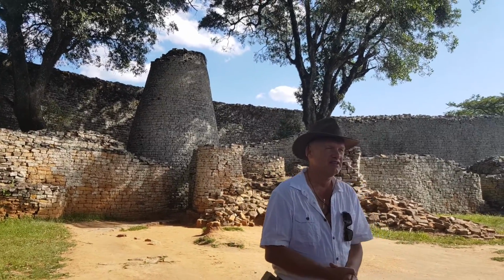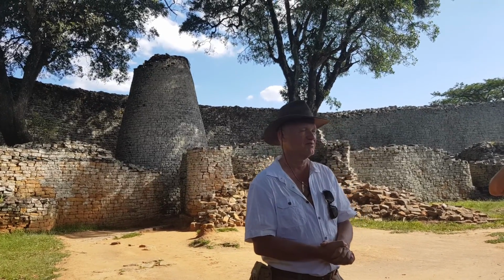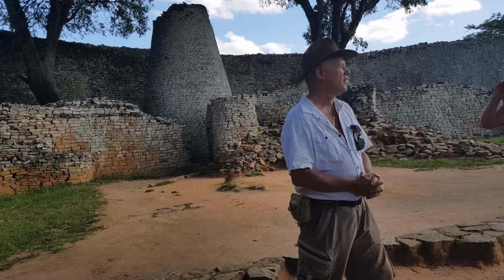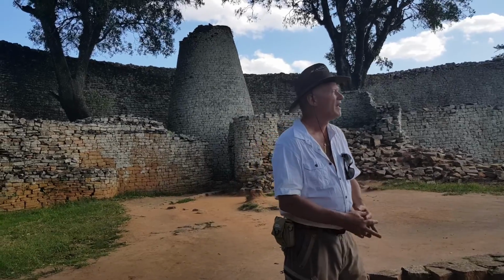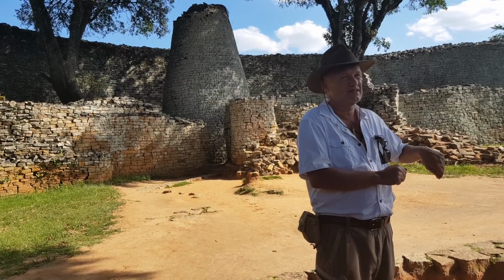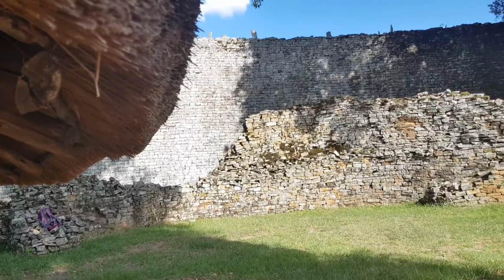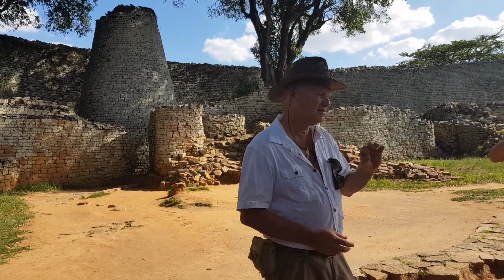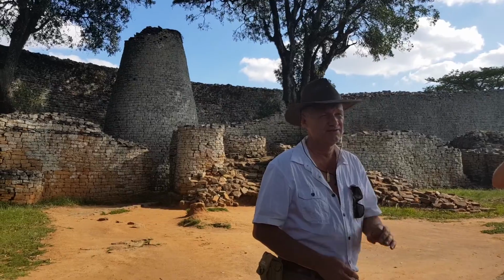5 1 Dr Sam Osmanagich on Great Zimbabwe 2019 part I